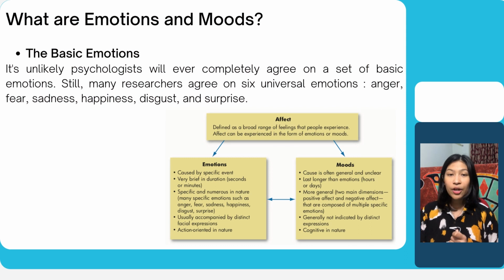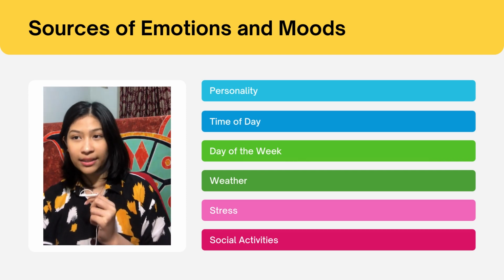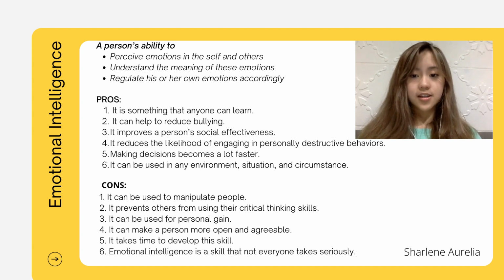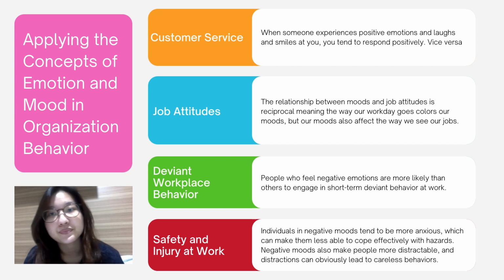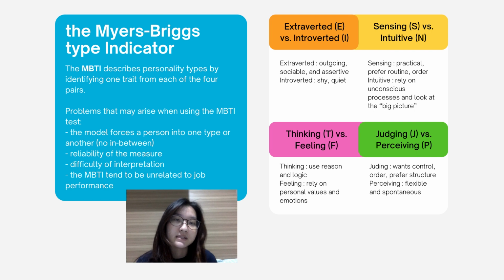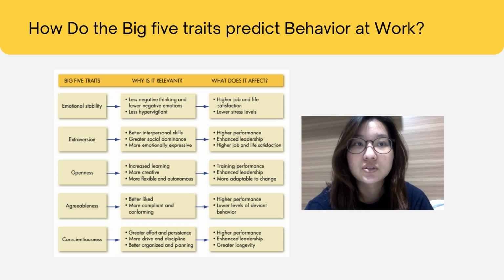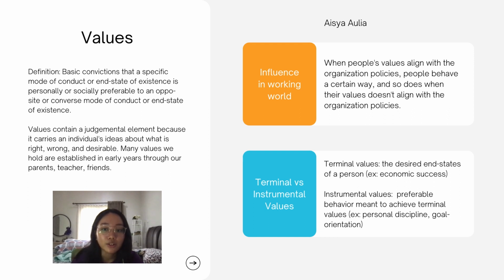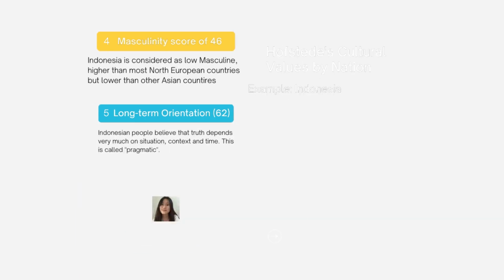Organizational Behaviour, Group 2 Presentation: Emotions & Moods, and Personality & Values